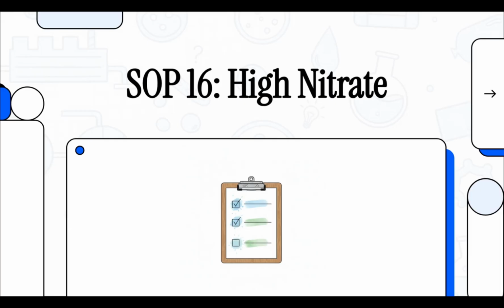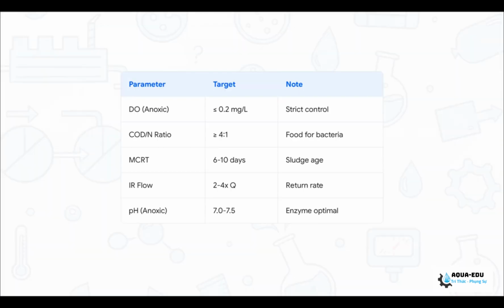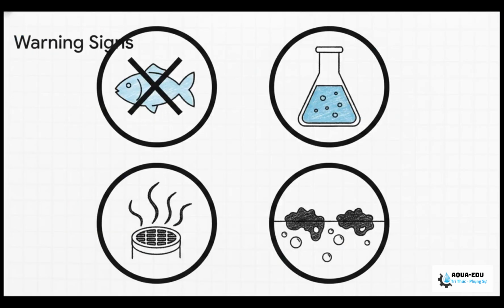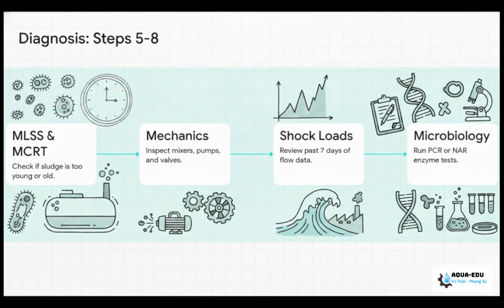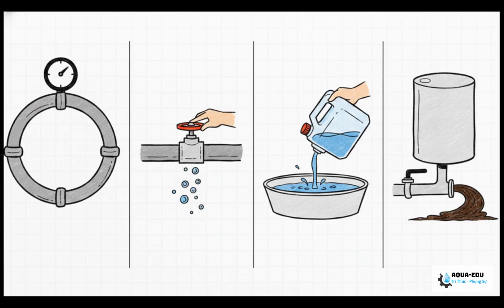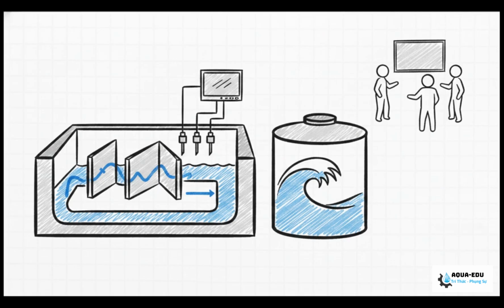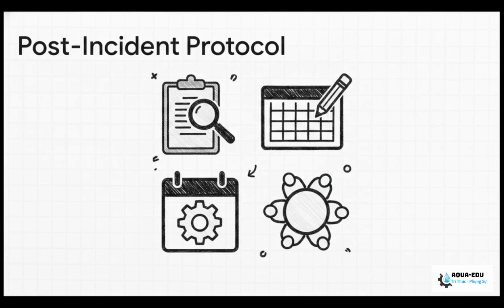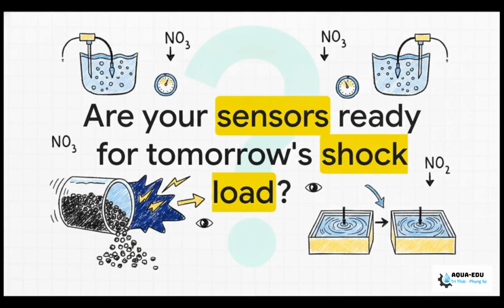Troubleshooting WWTP high nitrogen effluent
This video instruct how to troubleshoot for WWTP when the effluent high nitrogen